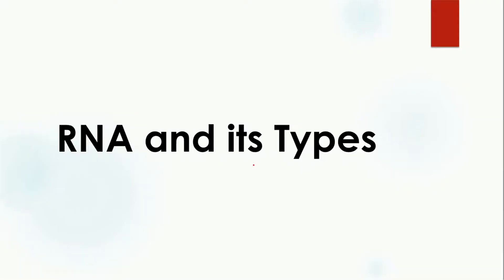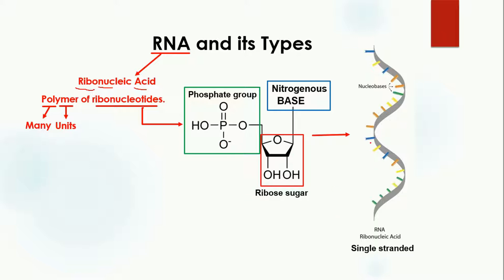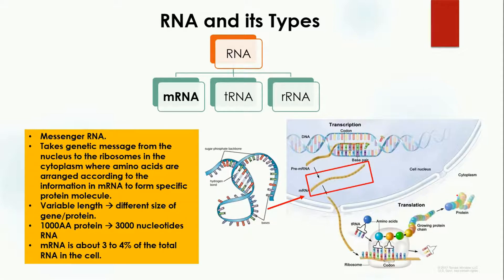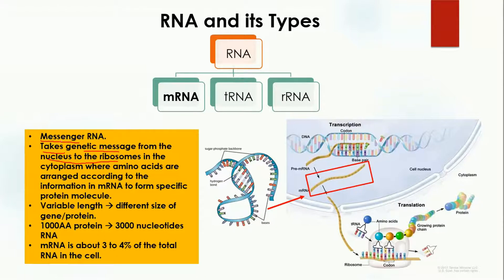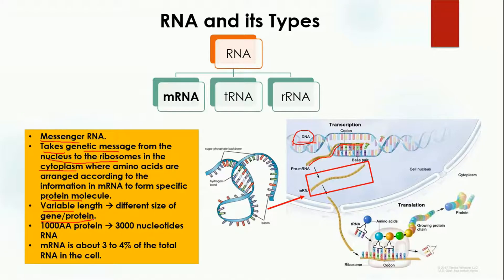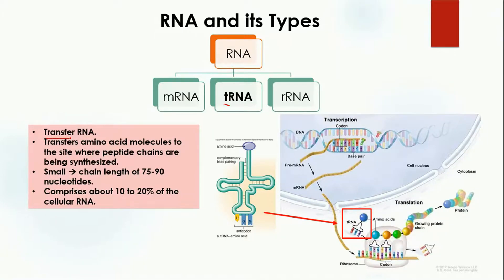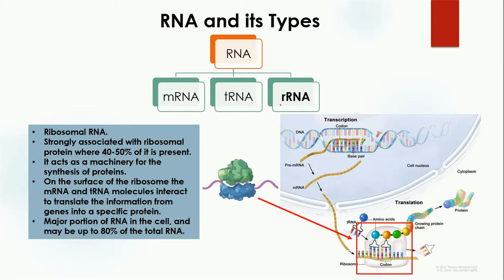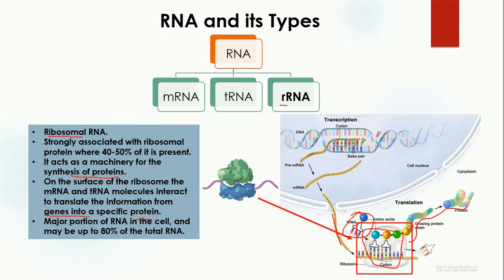RNA and its Types | Structure and Function | mRNA, tRNA and rRNA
RNA and its types are discussed in this video lesson. The structure and function of mRNA, tRNA and rRNA are explained.

I aim to make biology easy and enjoyable for you. Thank you!!!